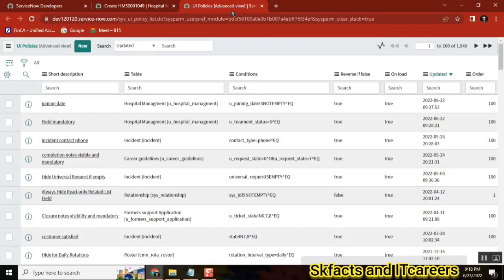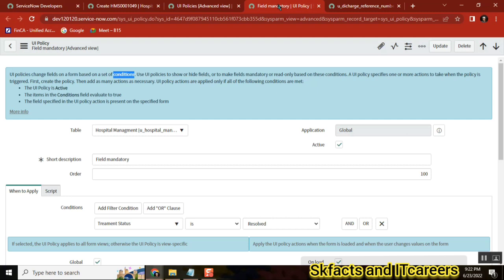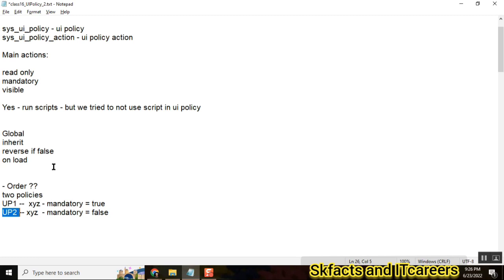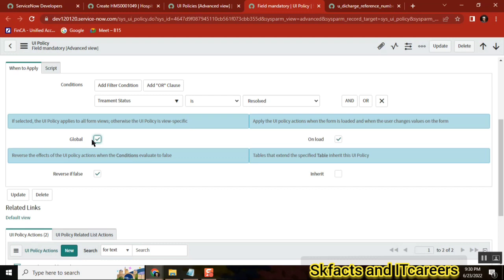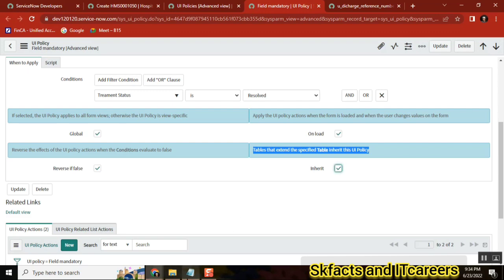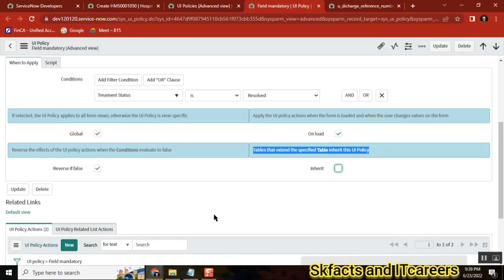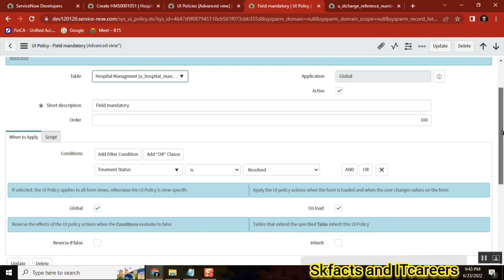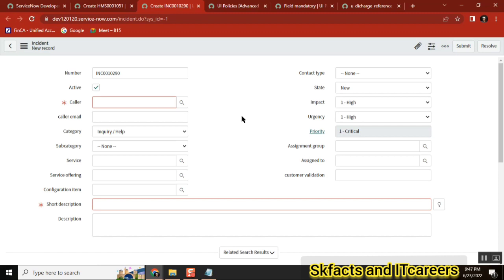ServiceNow UI Policy Interview Questions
UI policy tables
sys_ui_policy - ui policy
sys_ui_policy_action - ui policy action

Main actions can be done?
Read only
Mandatory
Visible

cannot be done other actions apart from above 3 actions?
Yes - run scripts - but we tried to not use script in ui policy.

what are importance of ?

Global - If selected, the UI Policy applies to all form views; otherwise the UI Policy is view-specific
on load - Apply the UI policy actions when the form is loaded and when the user changes values on the form
inherit - Tables that extend the specified Table inherit this UI Policy
reverse if false ---  Reverse the effects of the UI policy actions when the Conditions evaluate to false

Questions on extends table:
Parent ABC -- 10 child tables
5 ui policies

parent to child -- All ui policies (if inherited checked)
child to parent - NO

Questions on Order ??
two policies
UP1 --  xyz - mandatory = true  - 300
UP2 -- xyz  - mandatory = false - 200

servicenow developer,
servicenow integration,
servicenow training,
servicenow helpdesk,
servicenow adda,
servicenow admin interview questions and answers,
servicenow api,
servicenow application development,
servicenow atf,
servicenow architecture,
servicenow basic,
servicenow bangalore,
servicenow branding,
servicenow cmdb,
servicenow catalog,
servicenow company,
servicenow change management,
servicenow csm,
servicenow client script,
servicenow community,
servicenow catalog item creation,
servicenow discovery,

servicenow edureka,
servicenow explained,
servicenow events,
servicenow employee center,
servicenow esignature,
servicenow grc,
servicenow gyan,
servicenow grc demo,
servicenow gliderecord,
servicenow glideajax,
servicenow github,
g_scratchpad servicenow,
atul g servicenow,
servicenow hrsd,
servicenow hyderabad,
servicenow hindi,
servicenow itsm,
servicenow in telugu,
servicenow interview,
servicenow javascript,
servicenow job opportunities,
servicenow jobs,
servicenow java,
servicenow job interview questions,
servicenow kida,
servicenow knowledge management,
servicenow knowledge,
servicenow learning,
servicenow ldap,
servicenow notifications,
servicenow now mobile app,
servicenow navigation,
servicenow now mobile app configuration,
servicenow orchestration,
servicenow overview,
servicenow portal,
servicenow ppm,
servicenow portal development training,
servicenow projects,
servicenow platform overview,
servicenow reports,
servicenow support,
servicenow scripting,